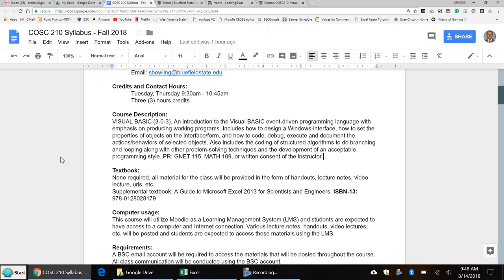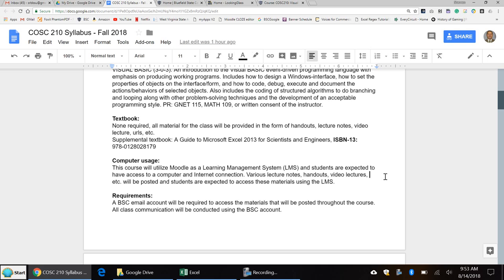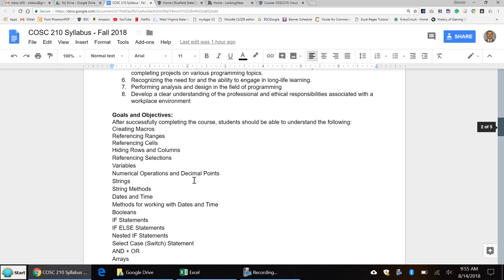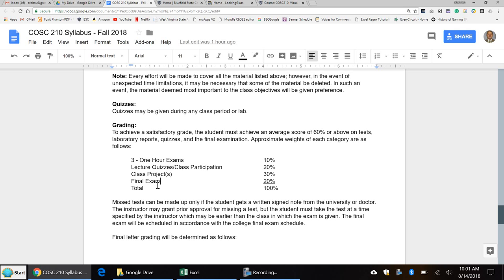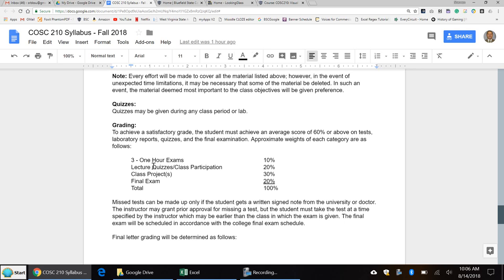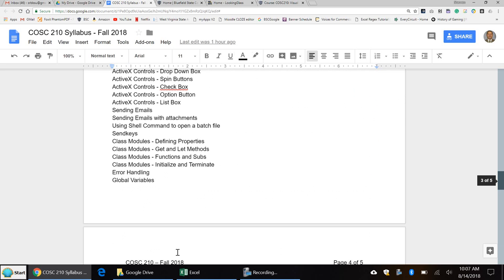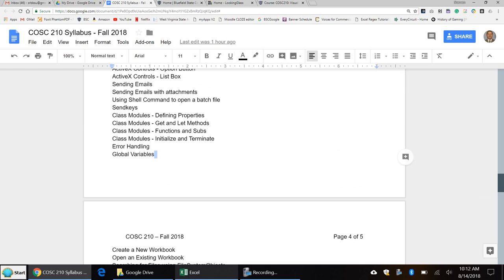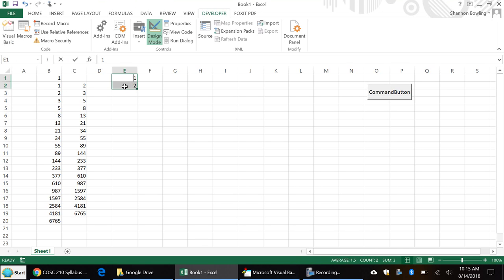COSC 210 Introduction Lecture 8 14 2018